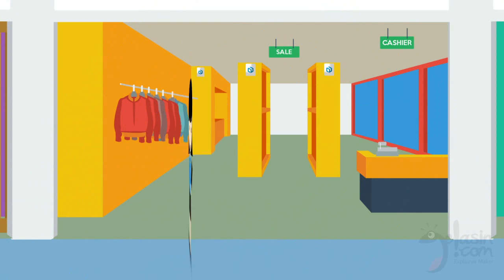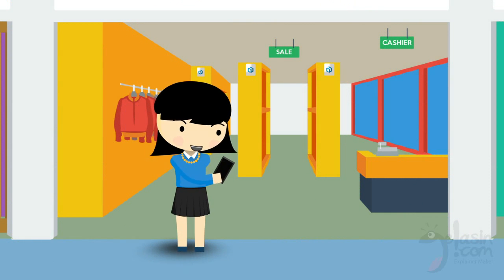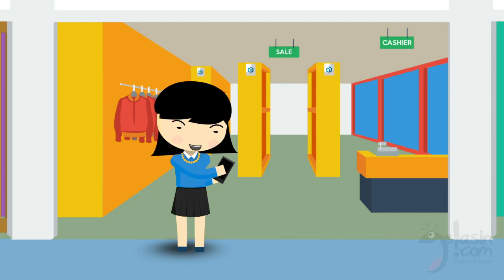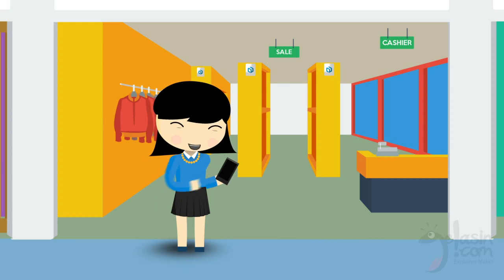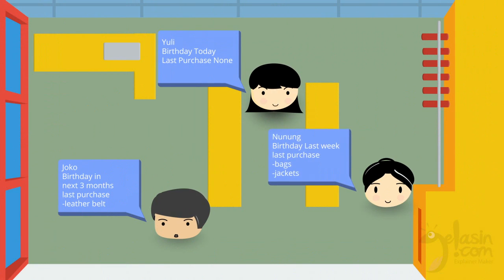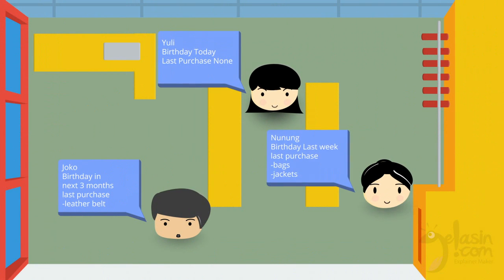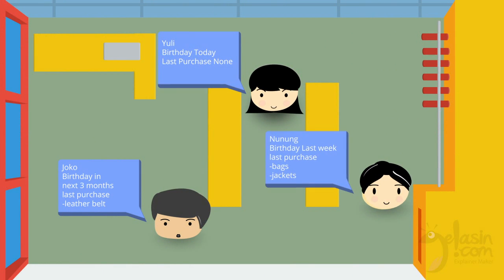Customer Engagement With iBeacon Technology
Right now, people use ibeacon for customer engagement purpose. When you own big store and want to facilitate your customer with good use of facility, you can try to get the solution in ibeacon.

Ibeacon will be able to give direct information to your customer when they connect their gadget or smart phone with ibeacon.

There is ble (Bluetooth Low Energy) that you can find in ibeacon. As a result, it will not eat massive amount of battery in your gadget or smart phone.

In fact, you will find that ibeacon can also be used to do mobile payment! This is such a great achievement. Right now, you will be able to do your transaction with the provider of store without difficulties.

Cubeacon can help all the smoothness and ease of application as ibeacon iphone app with just small chip devices.